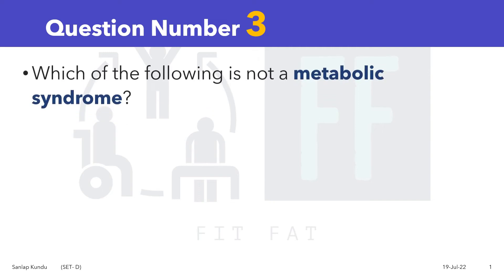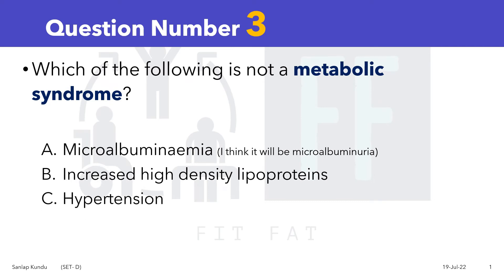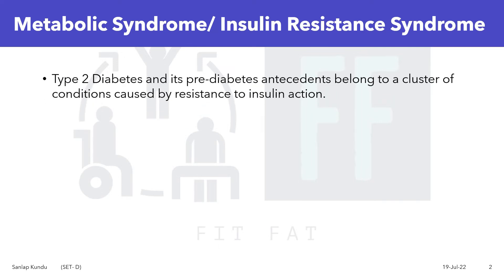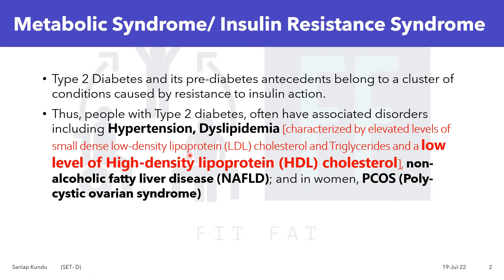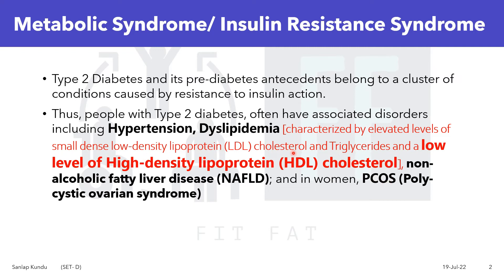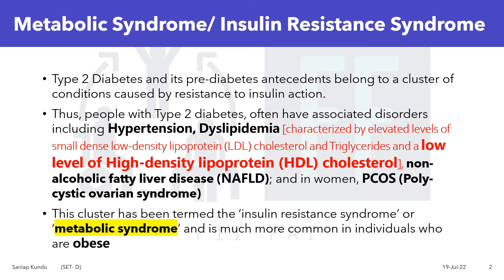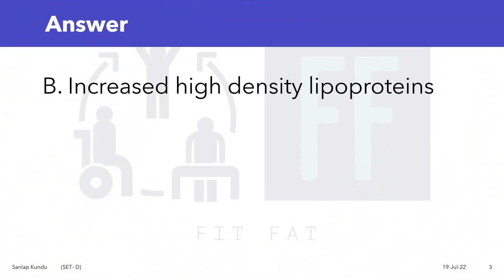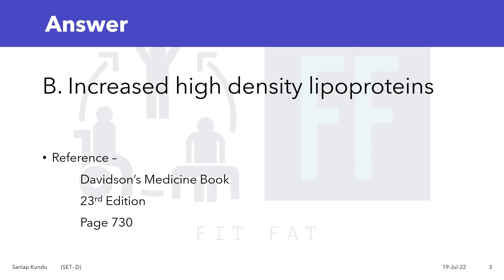JMI MPT Entrance 2022 Question Paper Solution with Explanation 📚 - Question 1/ Metabolic Syndrome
Hello Viewers,
In this segment, I will be uploading the solution of Jamia Milla Islamia jmi Master of Physiotherapy MPT paper 2022 (Set D) - 1 mcq per day...